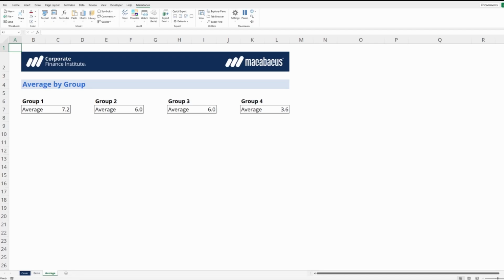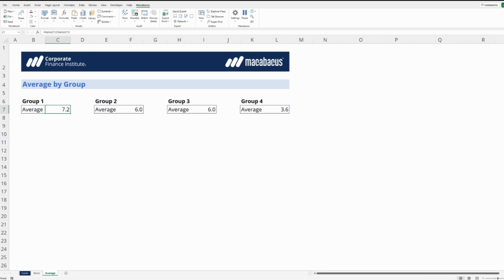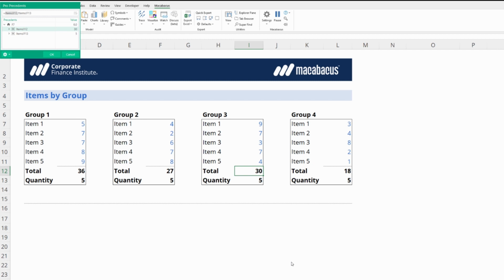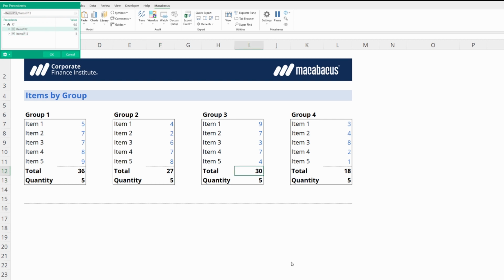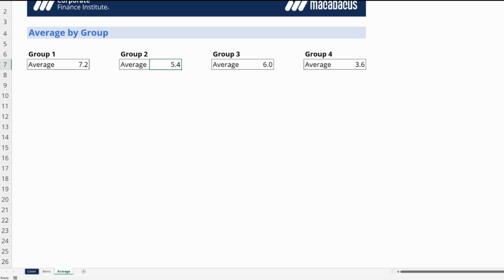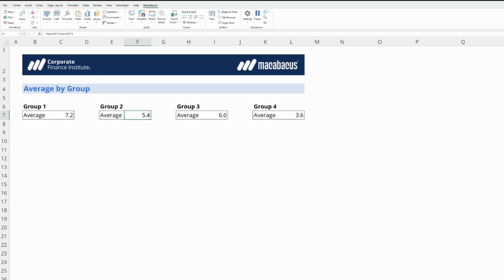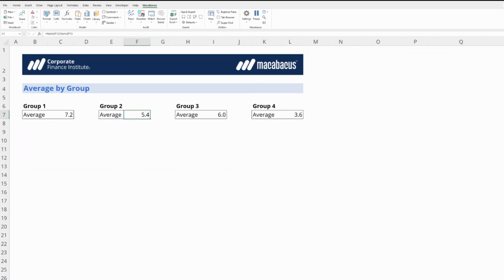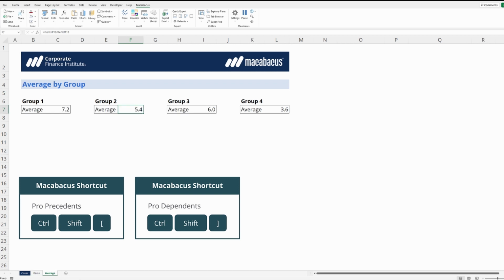Excel | Auditing Precedents & Dependents Part 4 | Macabacus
Pro Precedents and Pro Dependents allow you to effortlessly navigate and audited the formula's inputs. When you activate this tool, a dialog opens displaying the addresses and values of all cells used in the calculation. Selecting a cell range can be done using the up/down arrow keys to navigate to the range. This tool works outside of the visible range on the same worksheet, on another worksheet, or even in another workbook. You can also drill down on precedents or dependents using intuitive, tree-based navigation. Formulas can also be modified by using the F2 key for Point, Enter, or Edit mode.